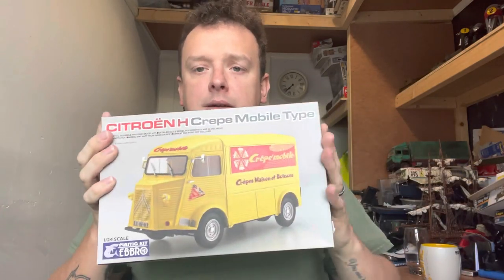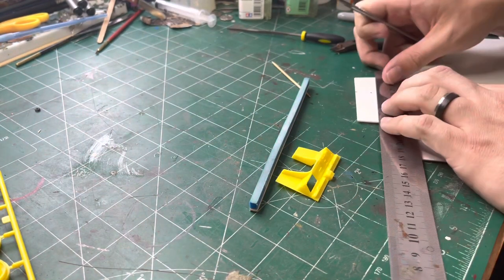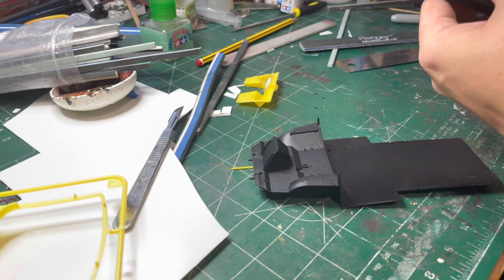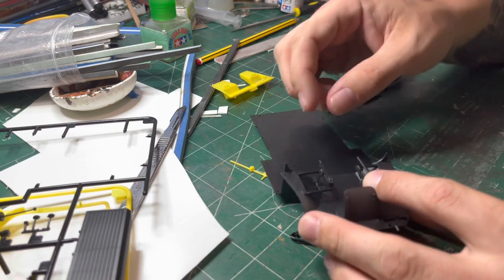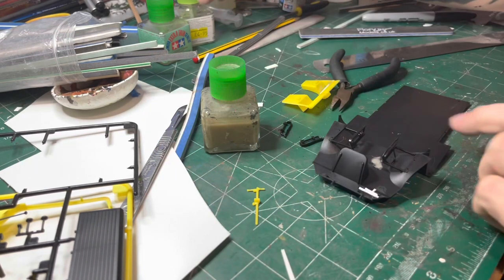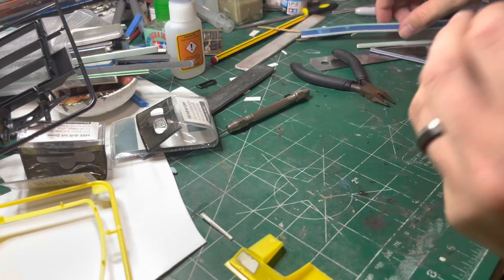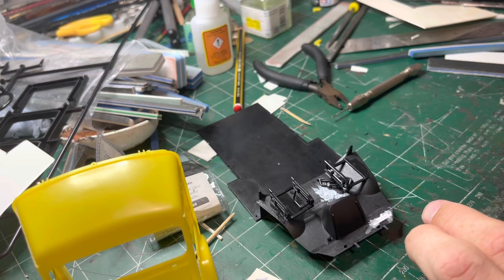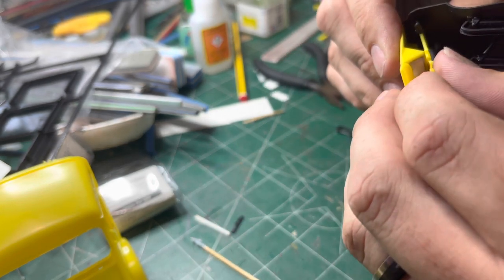Ebbro 1:24th Citroën H crepe van conversion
In this series we convert the left hand drive van to a right hand drive, as we turn this crepe van in to a food van that you would find on industrial estates in the uk.

This kit was kindly donated to us by the channel sponsor/ partner active scale models,
There shop is in hockley and you can find something there for all your model need from RC Models to plastic kit.